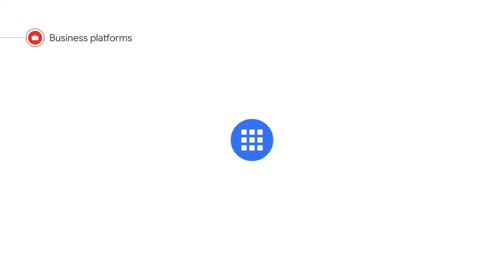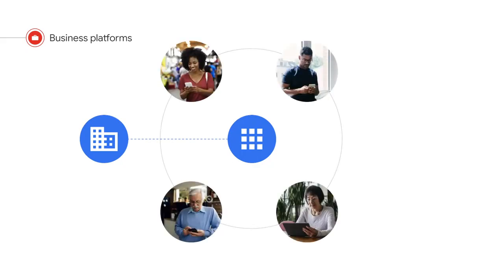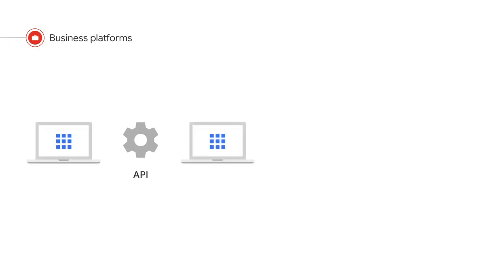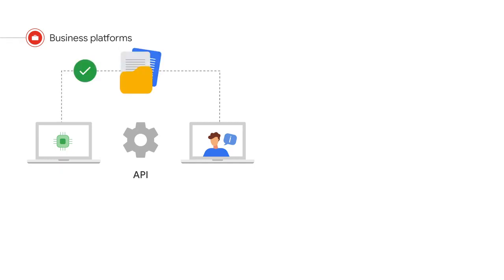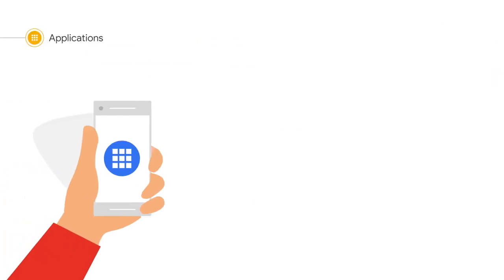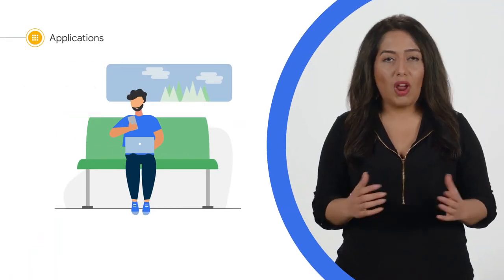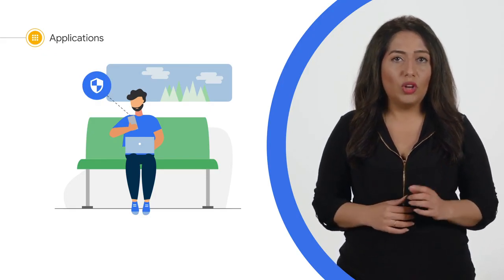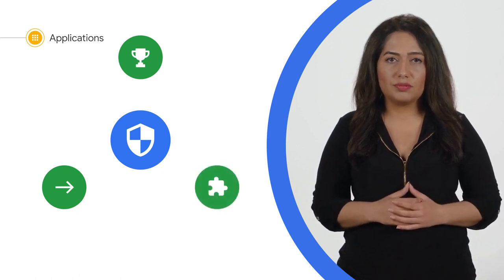2.4 Modernizing Business Platforms and Applications | Module 2 - Digital Transformation with Google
Module 2 - Digital Transformation with Google Cloud